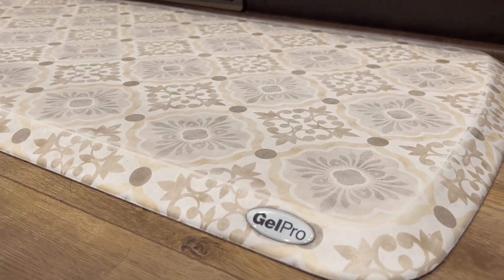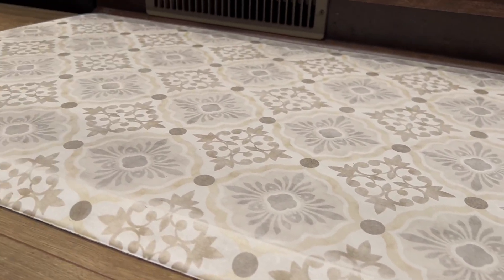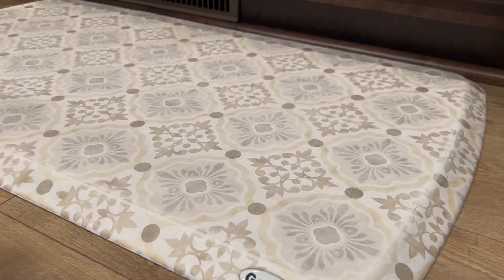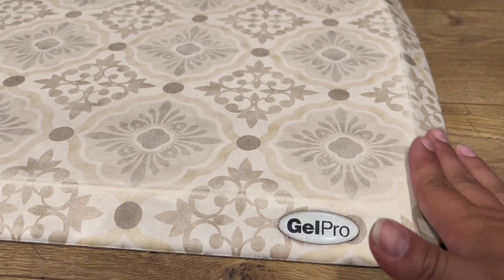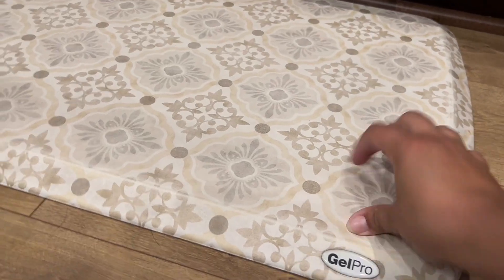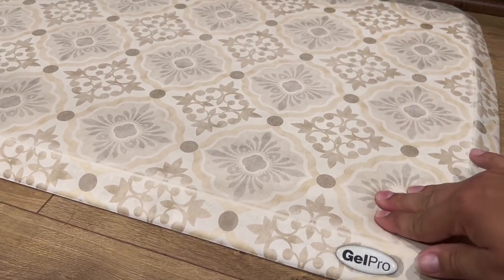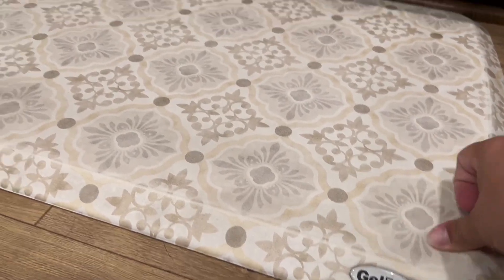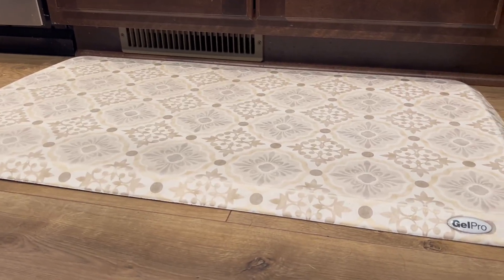Bewertung der GelPro Designer Anti Ermüdungs Komfort Bodenmatte